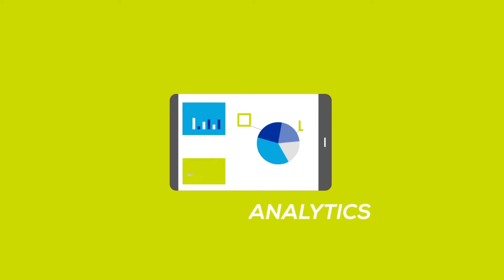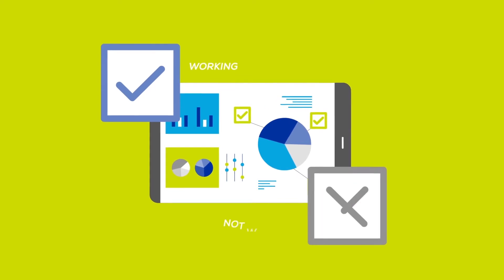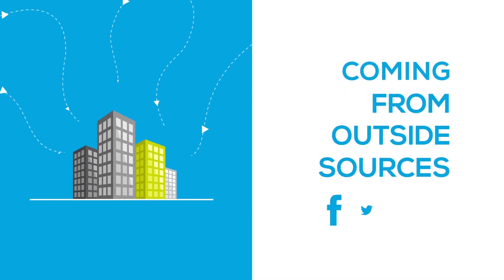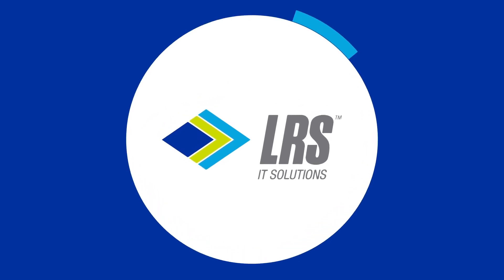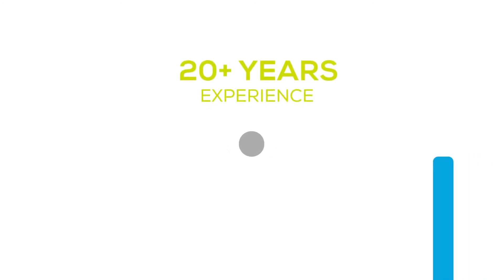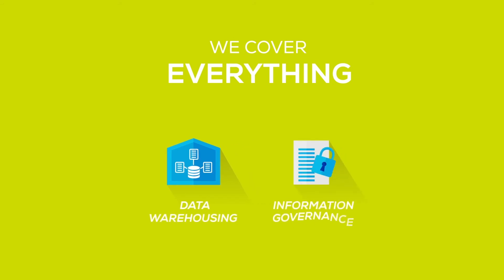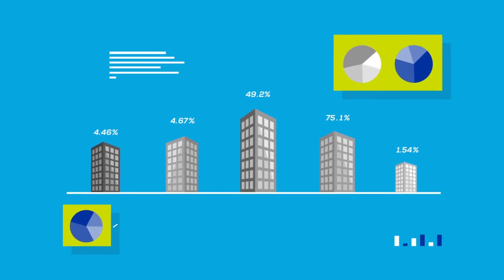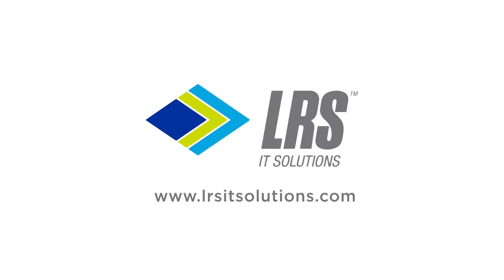LRS Analytics Overview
The LRS Big Data & Analytics Group helps customers find value in their data to drive better business outcomes.  Our certified team of experts takes a vendor-agnostic approach and delivers pre- and post-sales capabilities with solutions that involve software and services.